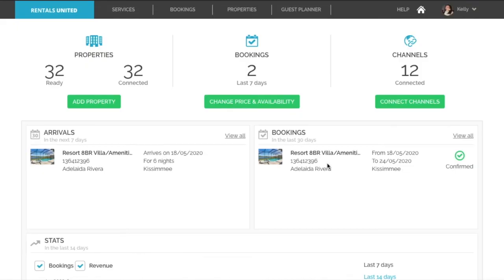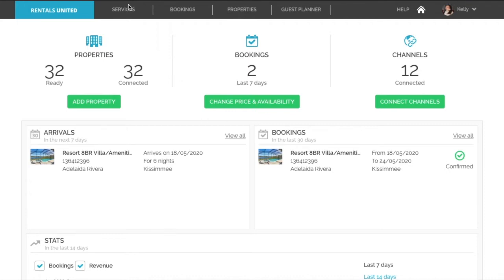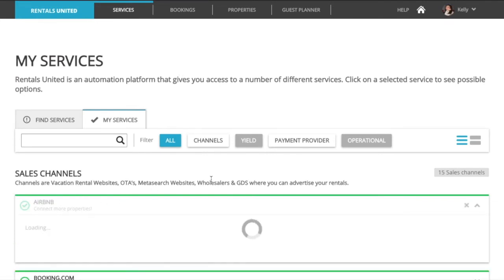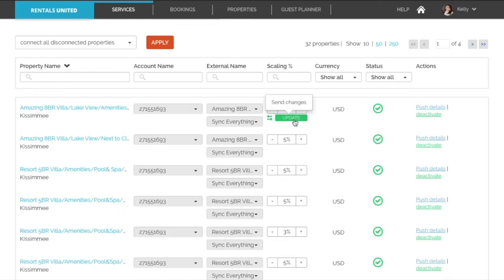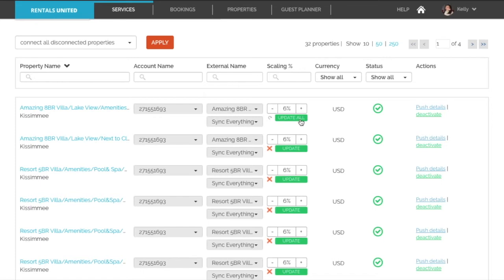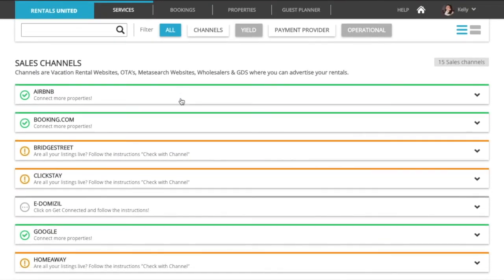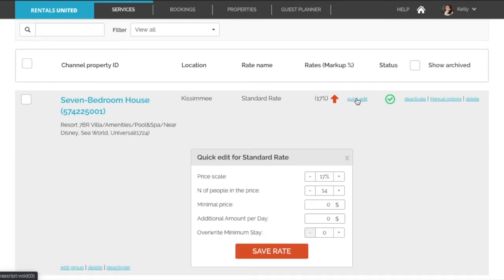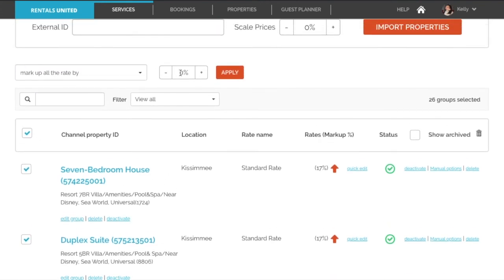How to change the channel markup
This video shows you how to change the channel markup.